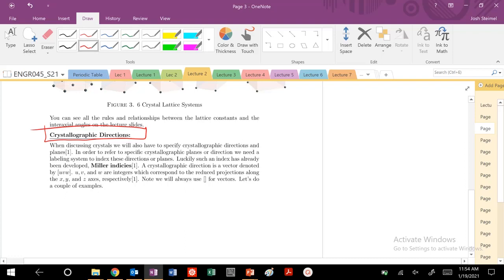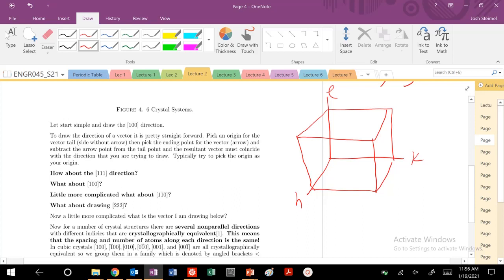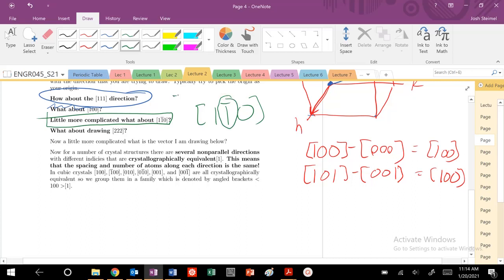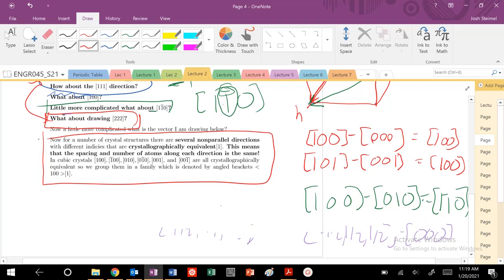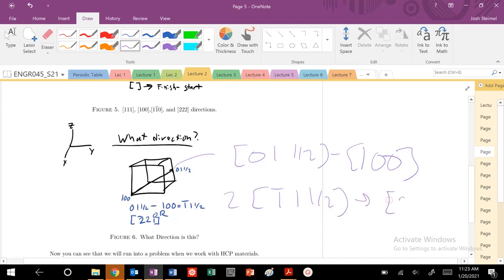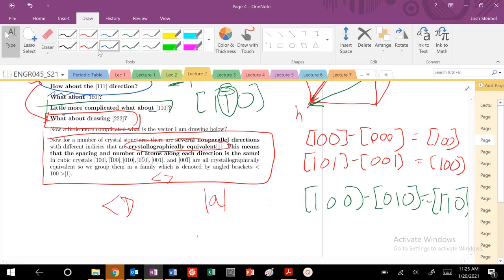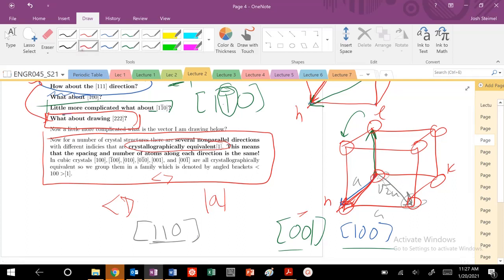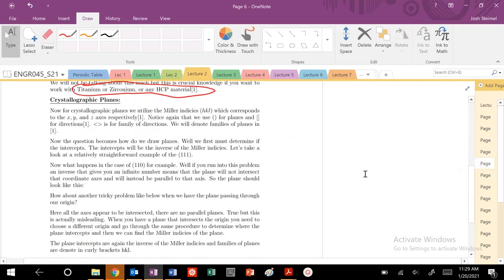Materials Science Crystallographic Directions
Crystallographic Directions are discussed.